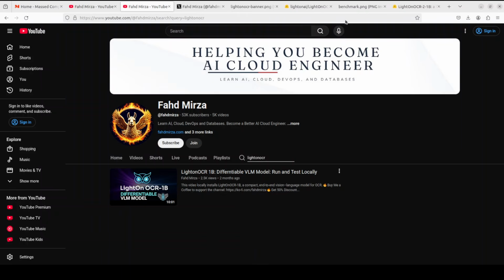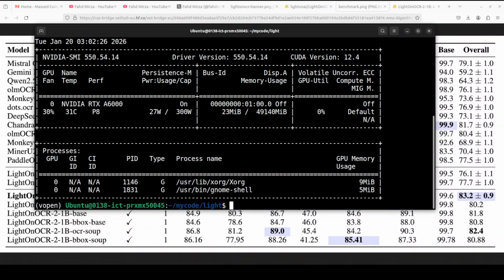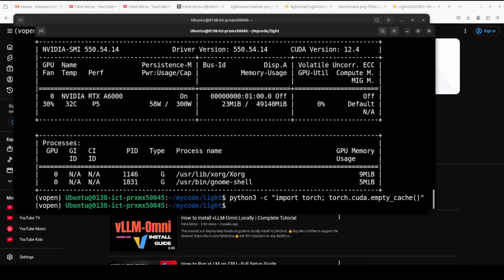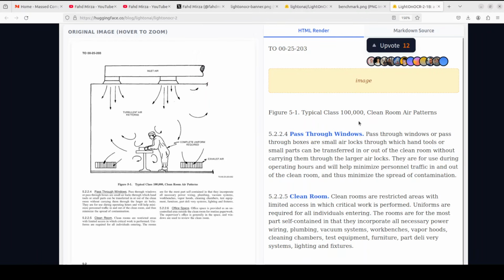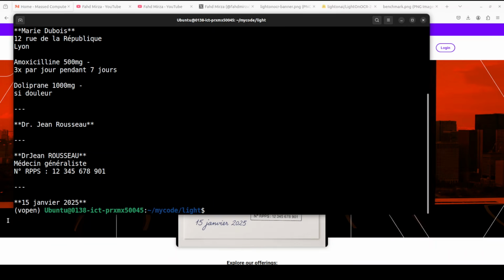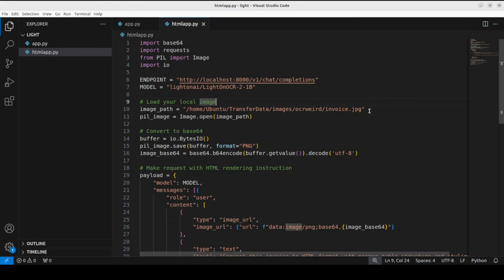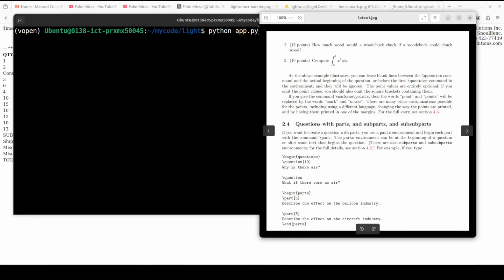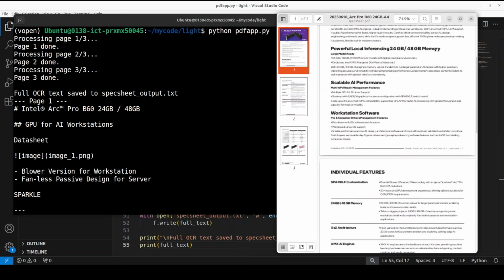LightOnOCR 2 1B: Convert Documents into Ordered Text: Run Locally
This video locally installs and tests LightOnOCR-2, an efficient end-to-end 1B-VLM for converting documents into clean, naturally ordered text.